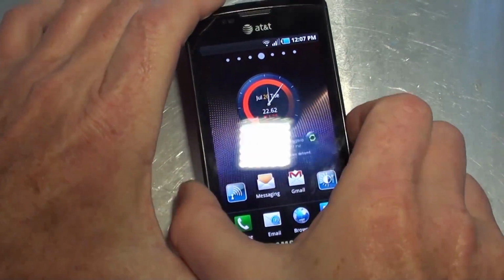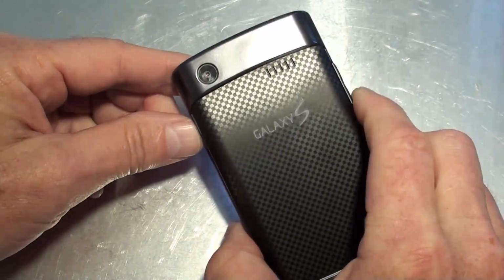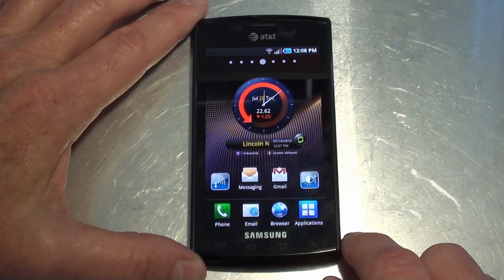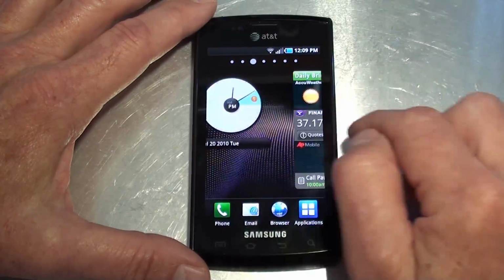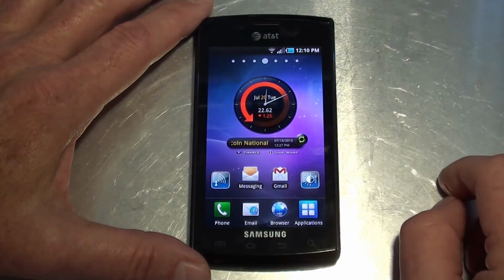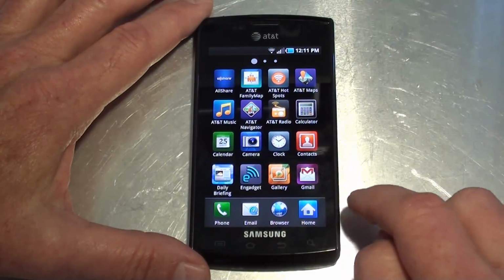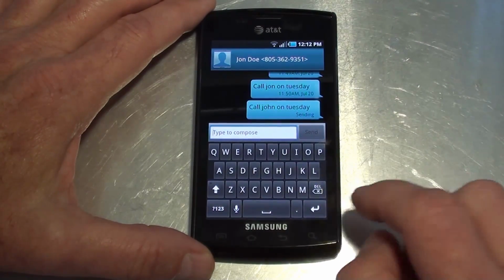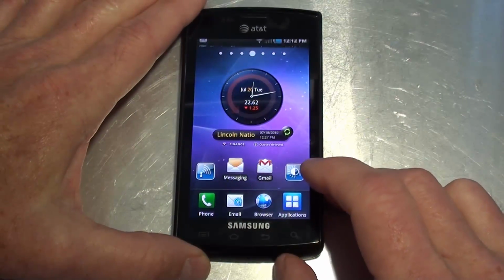Samsung Captivate Video Review Part 1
Hands on video review of the new AT&T Galaxy S Captivate